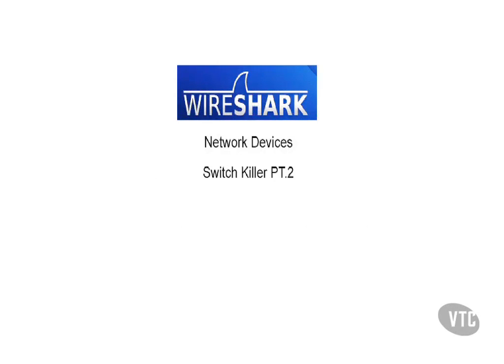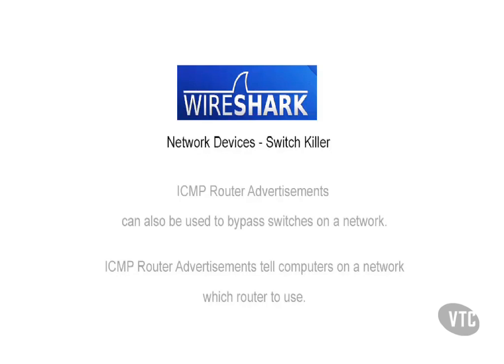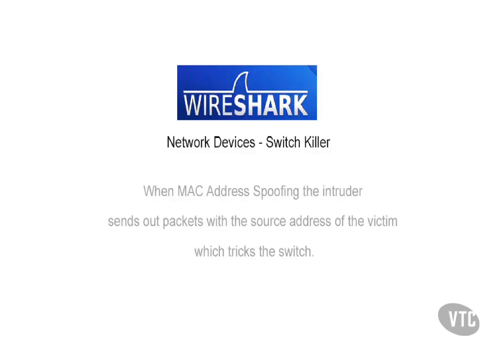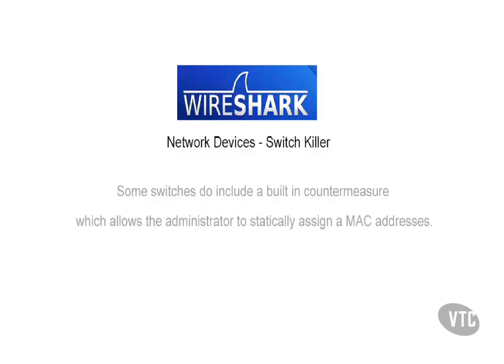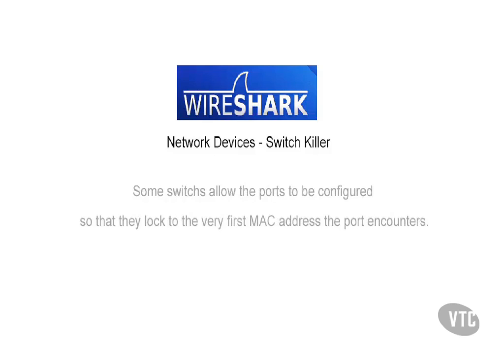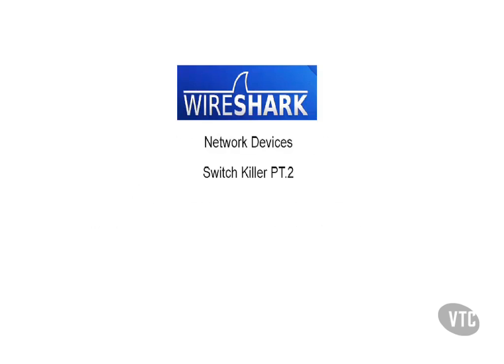Wireshark | Network Devices | Switch Killer pt 2